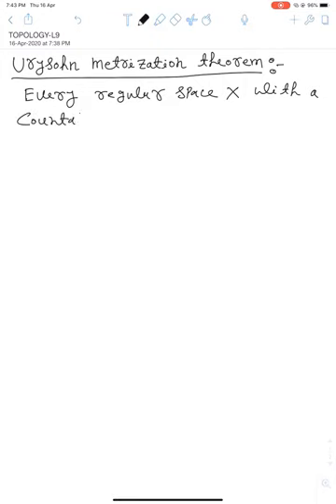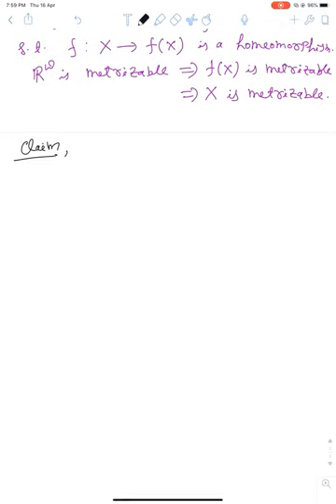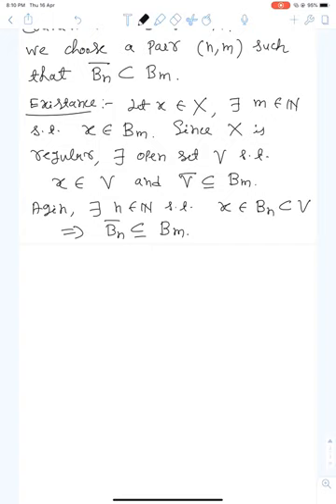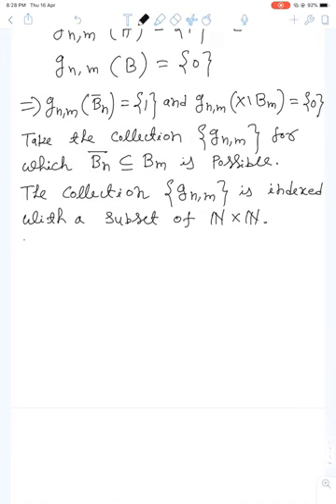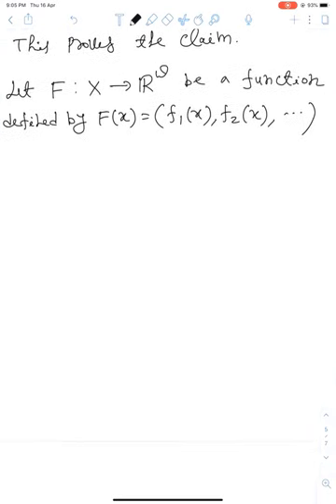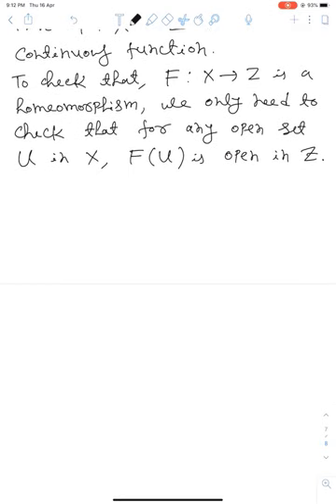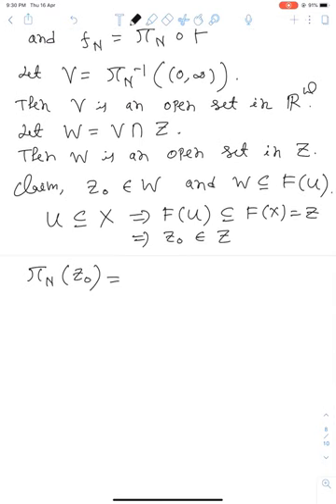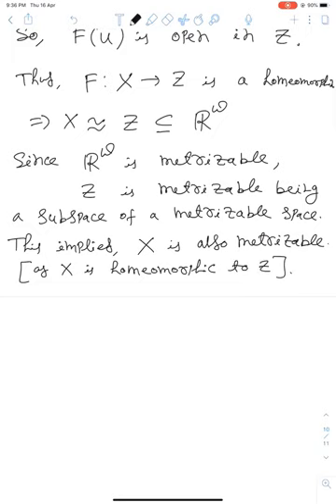A Proof of Urysohn Metrization Theorem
The proof has been taken from the book `Topology: a first course' by James Munkres.